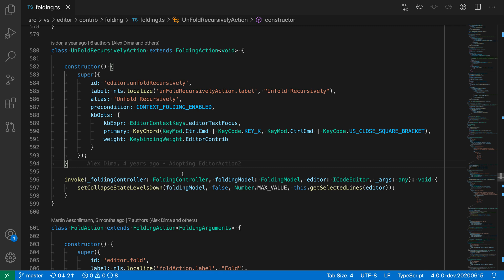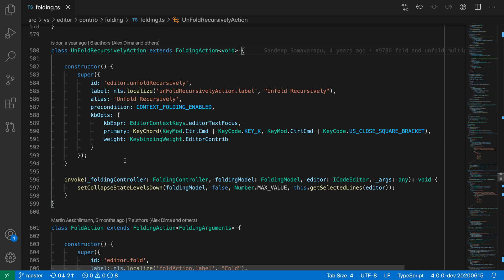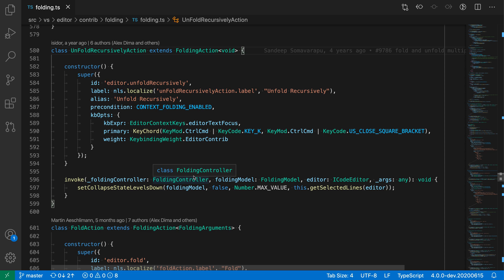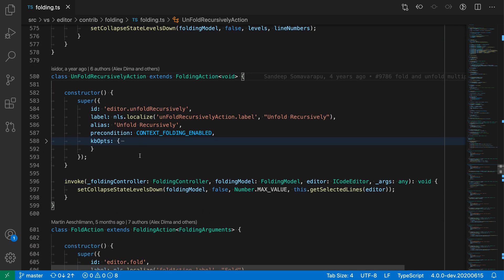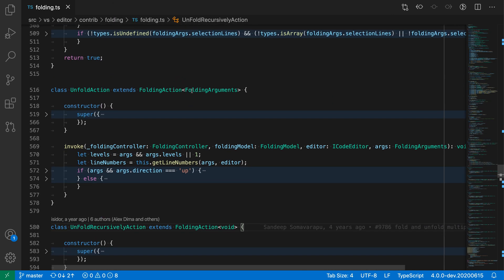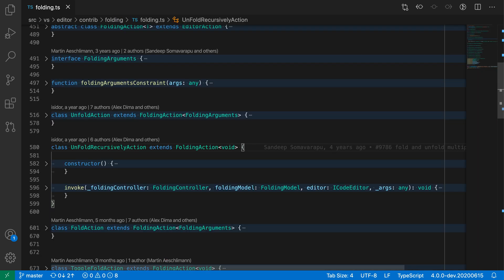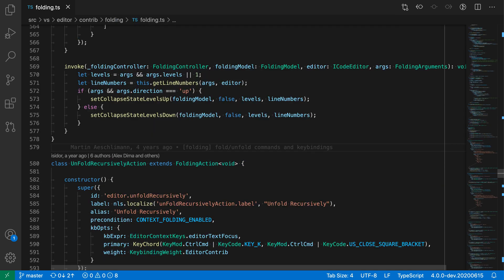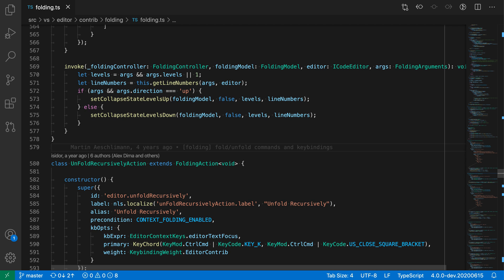VS Code tips — Fold Levels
Today's VS Code tip: fold levels

Use the Fold Level commands to quickly fold nested structures at a specific nesting depth.

Useful for quickly hiding irrelevant details while reading or editing code.

Windows/Linux: ctrl+k ctrl+NUMBER
Mac: cmd+k cmd+NUMBER